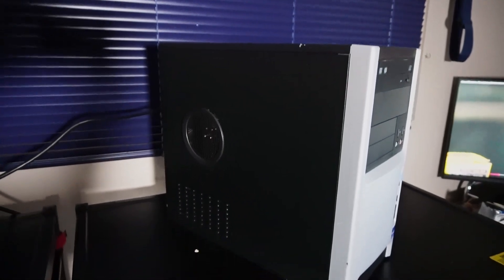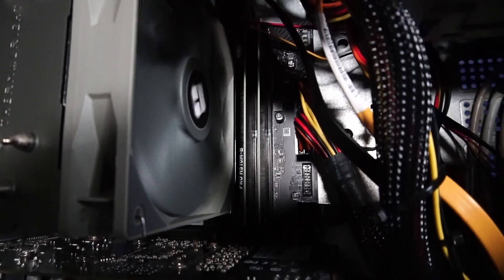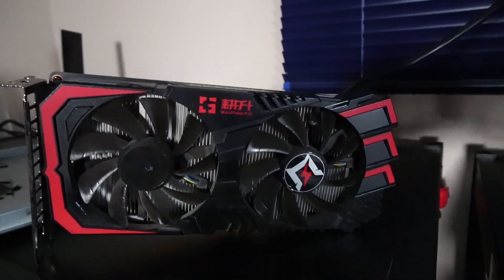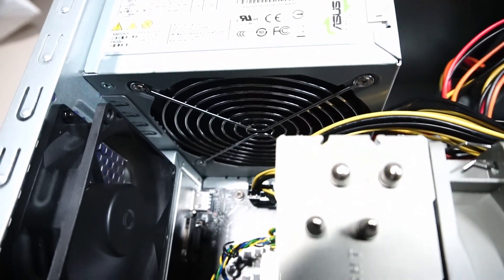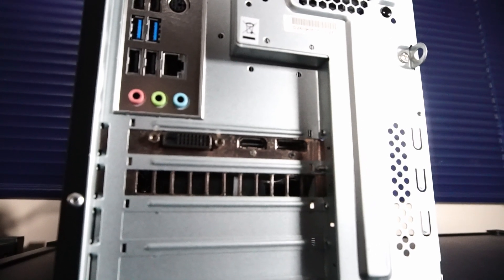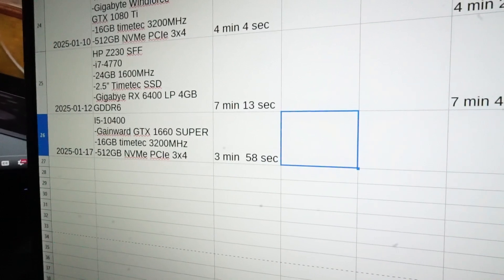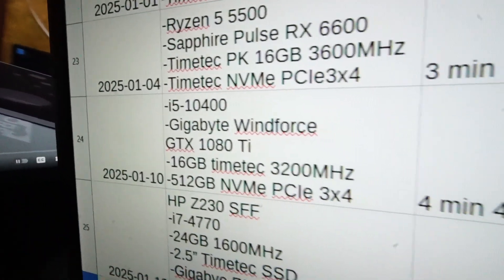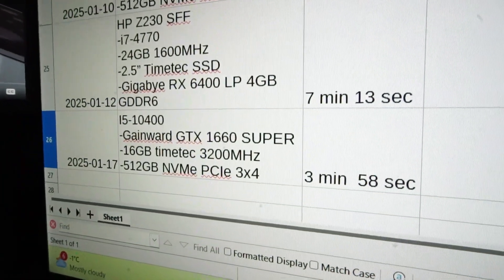GTX 1660 SUPER & i5-10400 in 2025! Video Render, Encoding, & Gaming Tests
I  test run a custom PC with the following hardware:

Used Office PC Case
MSI PRO H510-B Motherboard
Intel(R) i5-10400 CPU
Gainward GTX 1660 SUPER Chasing Wind Graphics Card
512GB Timetec MS09 NVMe Solid State Drive
16GB Timetec 3200MHz DDR4 RAM
Thermalright Assassin Spirit V2 CPU Cooler
Delta 500W PSU

0:00 Intro
0:05 Sleeper
0:19 Hardware Talk
2:43 DaVinci Resolve Video Render
3:20 Handbrake Video Encoding
4:10 Use in 2025?
4:24 The Last of Us Pt 1
4:55 Cyberpunk 2077
5:42 Resident Evil 4 Remake
6:16 GTA V
7:11 FortNite DX 12 1080p
7:51 FortNite Performance 1080p
8:19 Session Skate Sim
8:54 Dead by Daylight
9:24 Bye